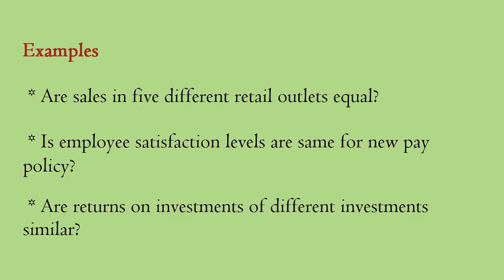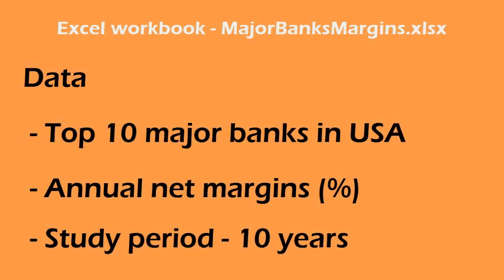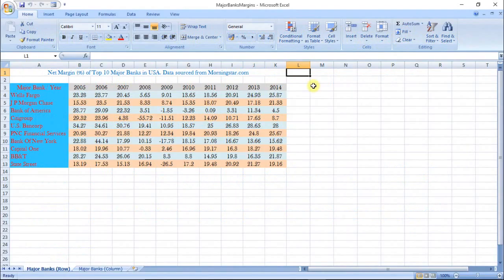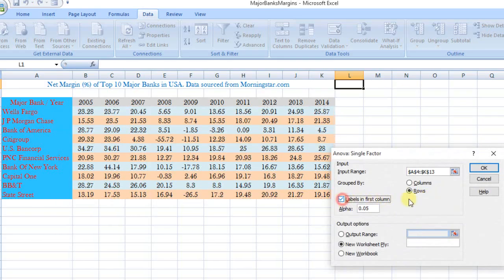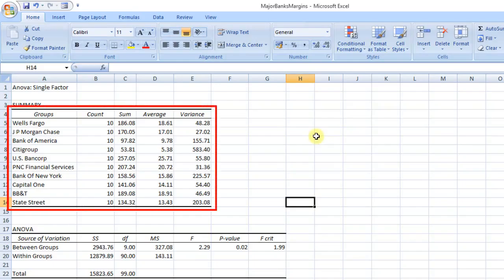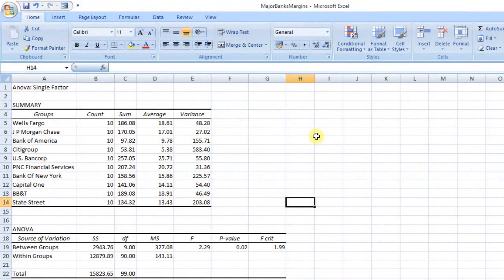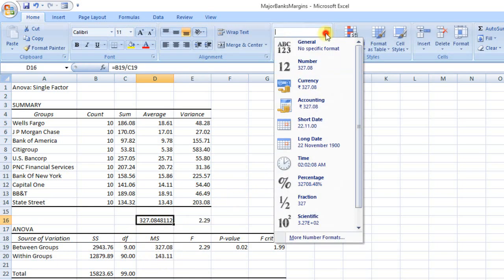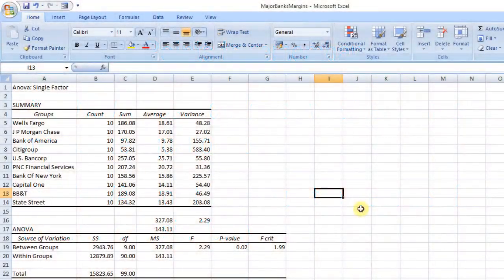Kautilya Classes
Analysis of variance popularly known as ANOVA is a hypothesis testing technique used to test the equality of two or more population means. ANOVA allows you to determine whether the differences between the samples are simply due to random error or whether there are systematic treatment effects that cause the mean in one group to differ from the mean in another.